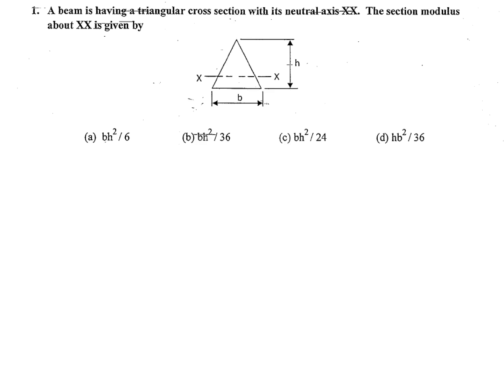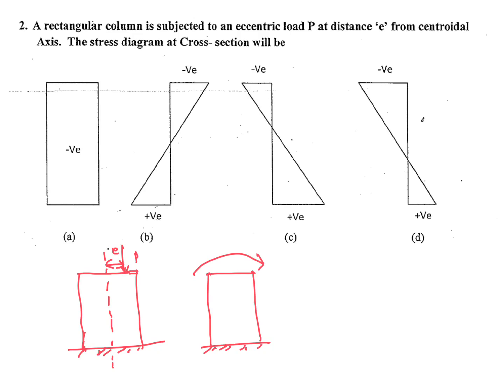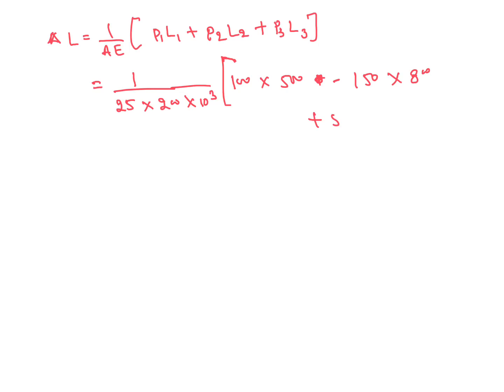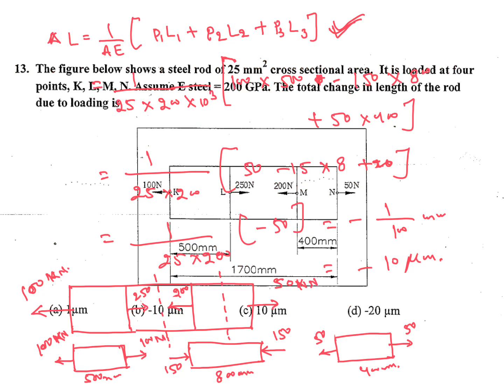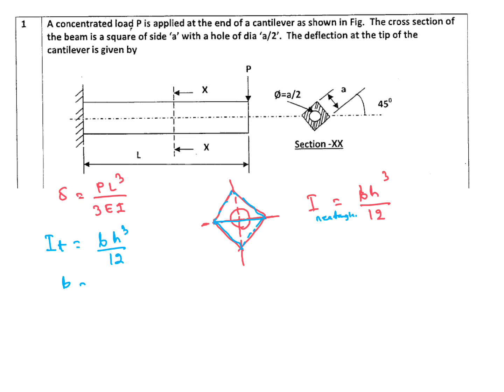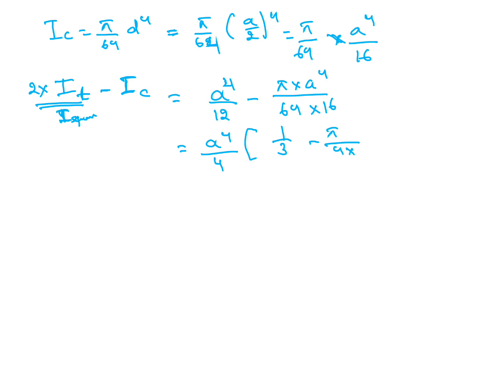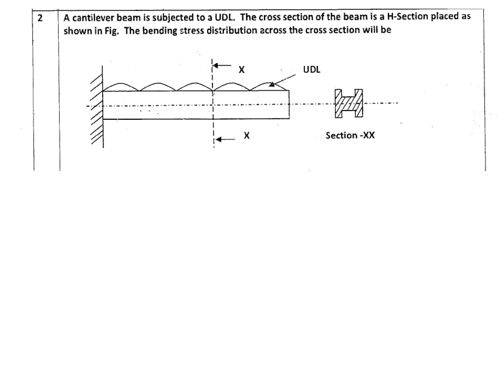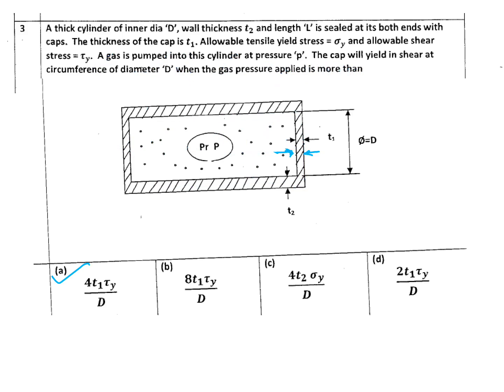ISRO QUESTION PAPERS SOM - 06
IES/GATE/COAL INDIA